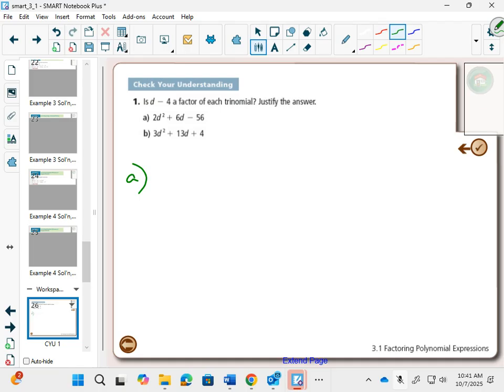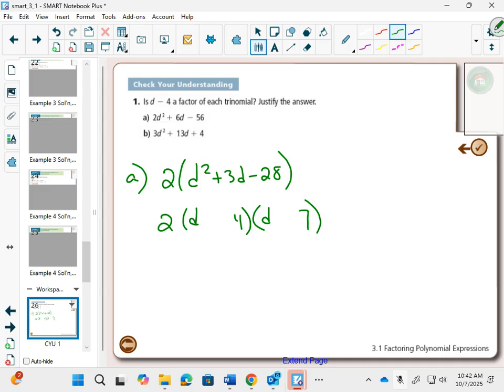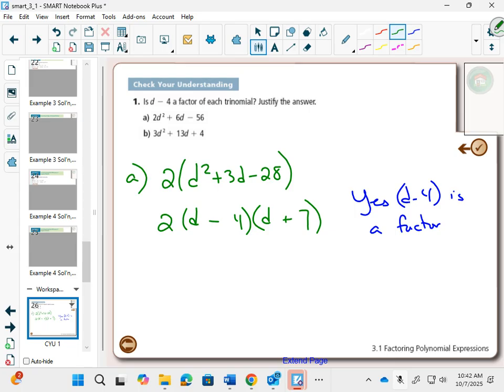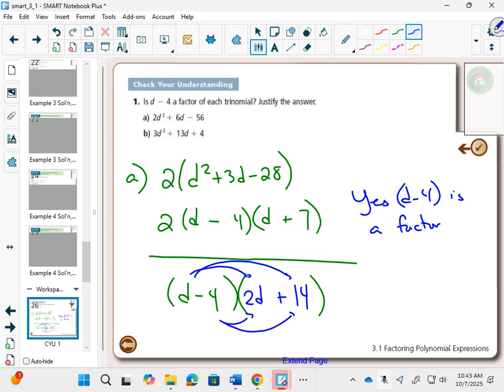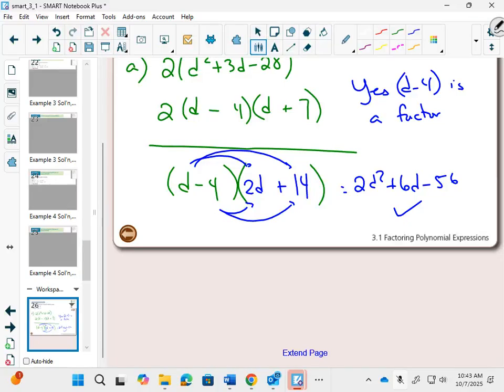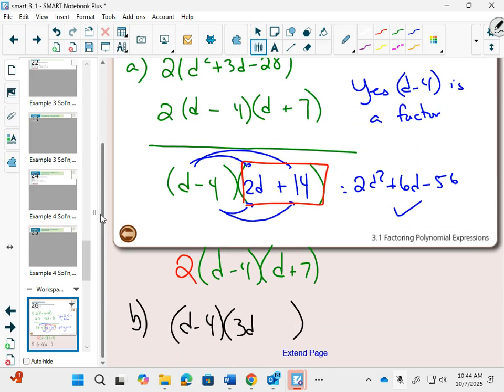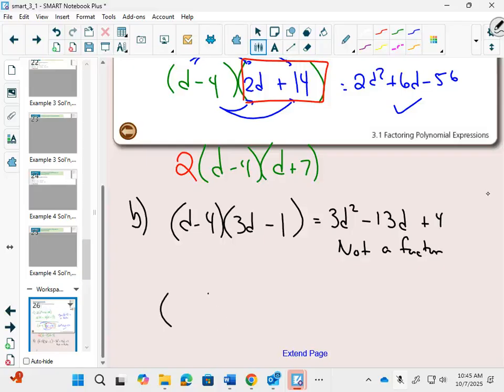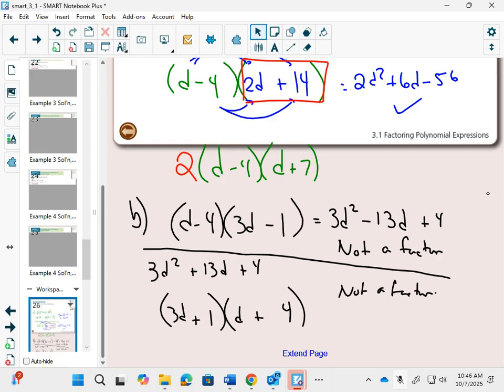30SP 3 1 Example 1